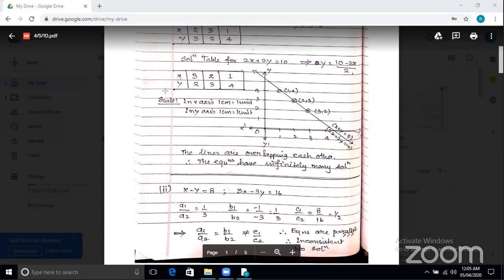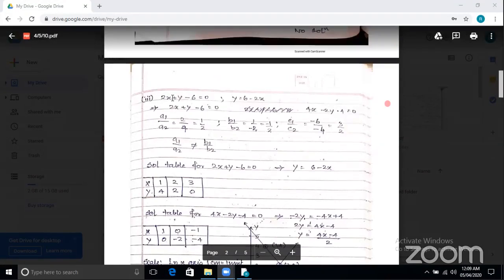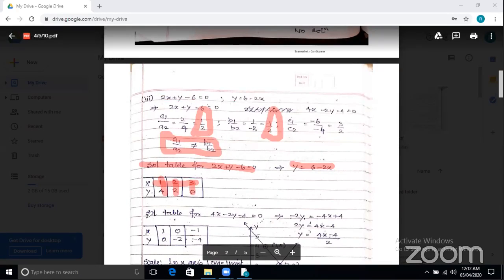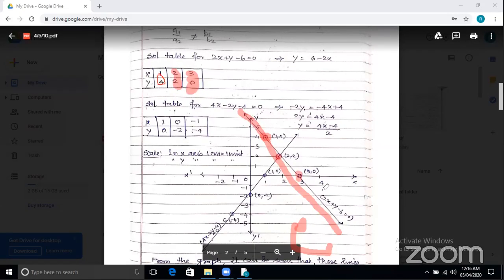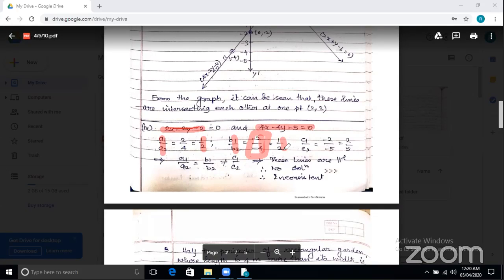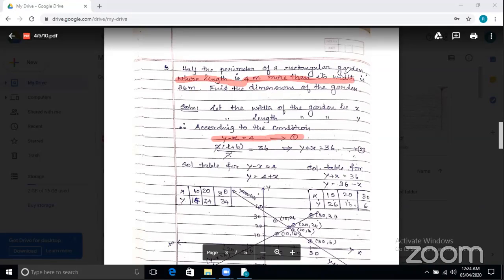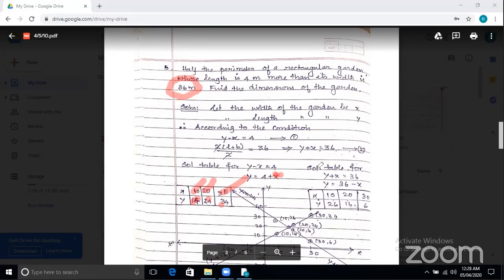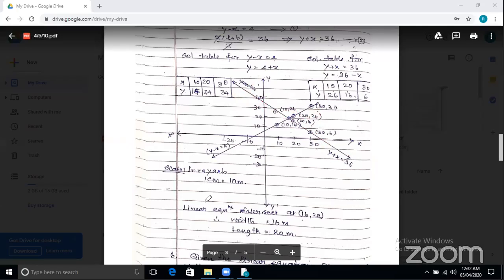4th may-Maths-10th standard